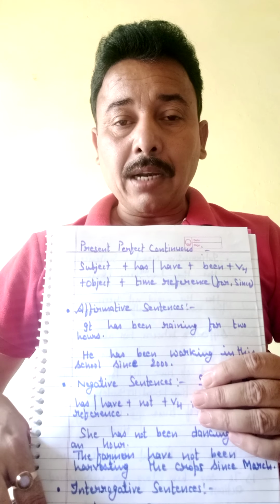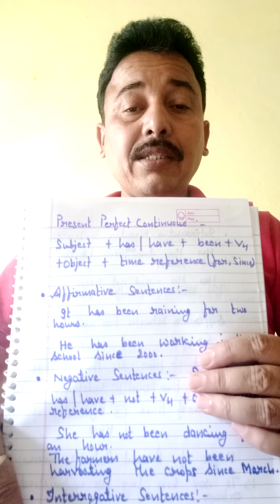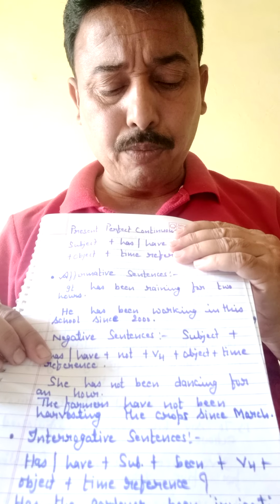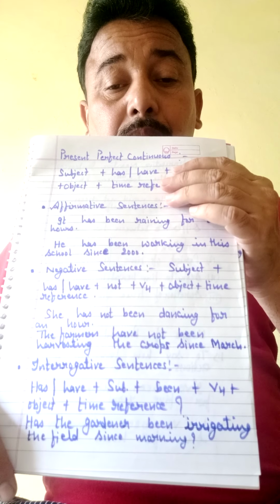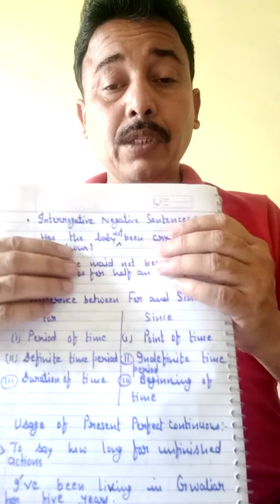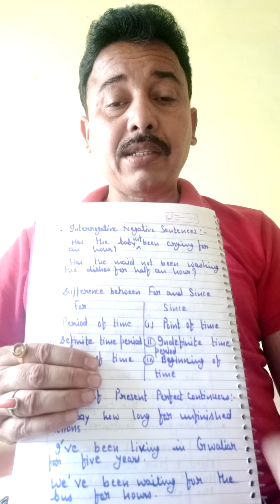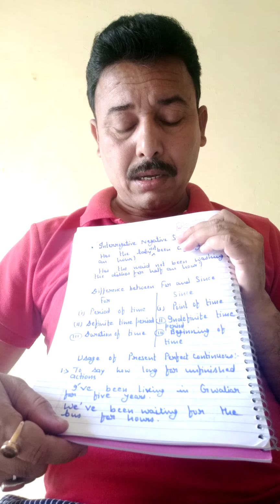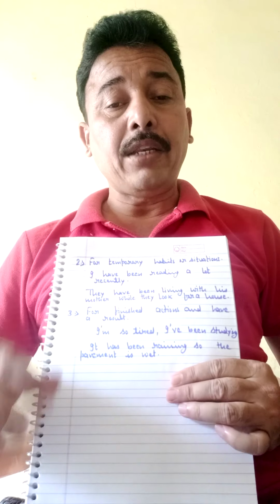Present perfect continuous tense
Types of sentences, Usage of present perfect continuous tense